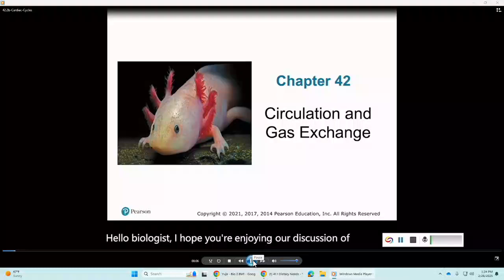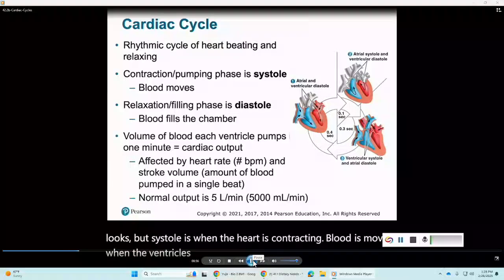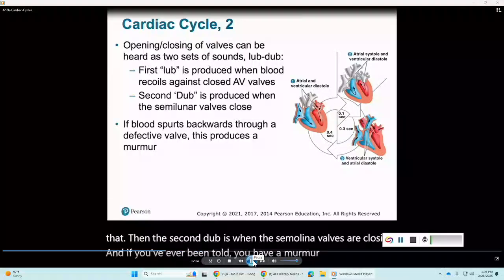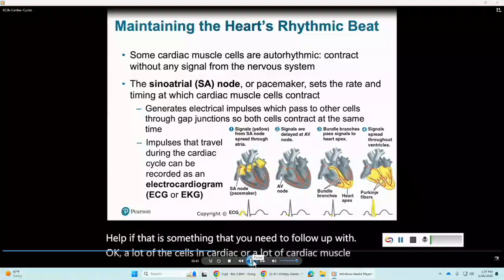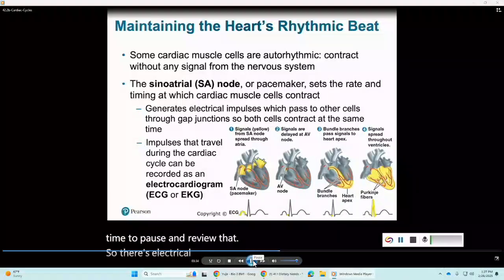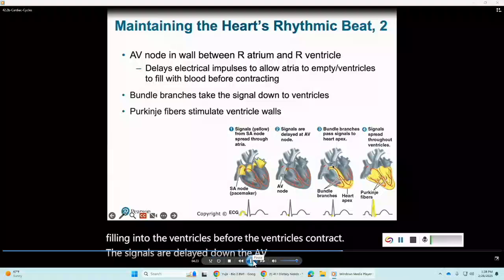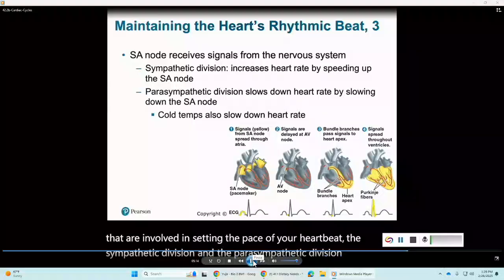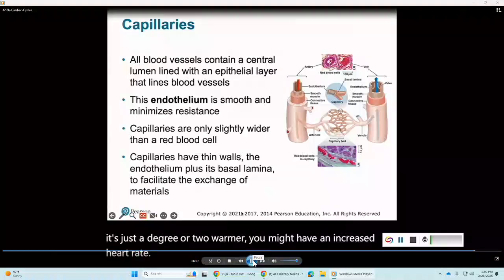42.2b Cardiac Cycles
We discuss the meaning of systole and diastole, and the function of the sinoatrial nerve. We also discuss the impact of the sympathetic and parasympathetic division of the nervous system on heart rate.